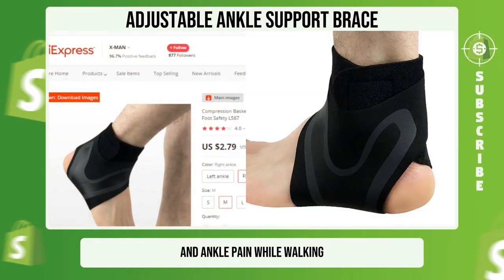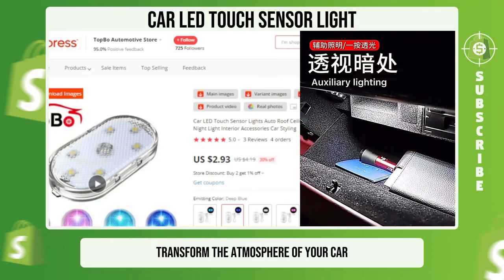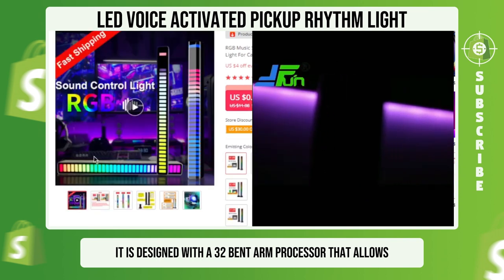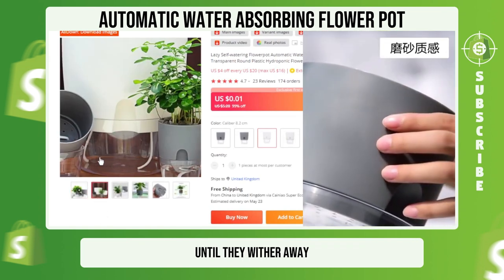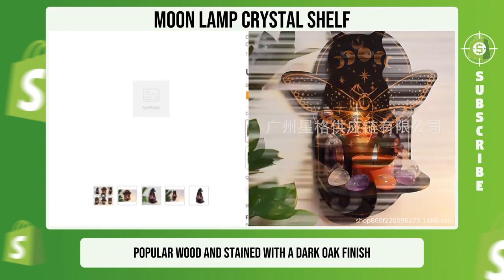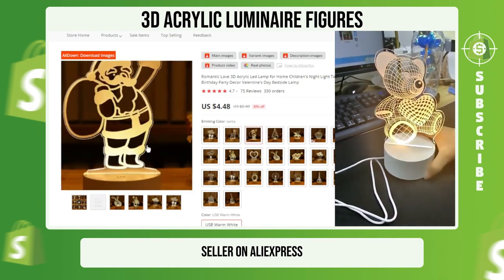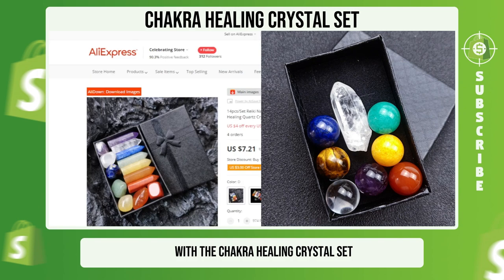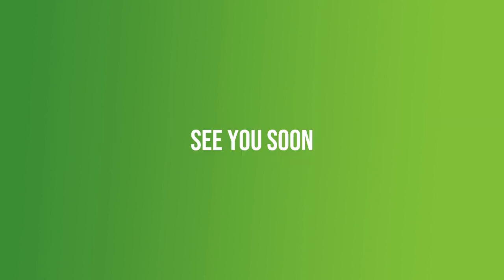Top 8 WINNING Products To Sell In 2023 (Shopify Dropshipping)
In this video, I expose the Top 8 Winning Products To Sell In 2023 on your Shopify Dropshipping store/stores!

Welcome to Daily Product Hunter, the ultimate source for finding the best products for your Shopify Dropshipping store.

 INTRO 00:00

ADJUSTABLE ANKLE SUPPORT BRACE 00:09

CAR LED TOUCH SENSOR LIGHTS 01:05

LED VOICE ACTIVATED PICKUP RHYTHM LIGHT 01:49

AUTOMATIC WATER ABSORBING FLOWER POT 02:41

MOON LAMP CRYSTAL SHELF 03:35

3D ACRYLIC LUMINAIRE FIGURES 04:20

ANGEL WINGS NECKLACE 04:52

CHAKRA HEALING CRYSTAL SET 05:27

Join me on this exciting journey of discovering winning products that will help you get ahead of the competition and make huge profits. Don't miss out on this opportunity to grow your ecommerce business and achieve financial success.